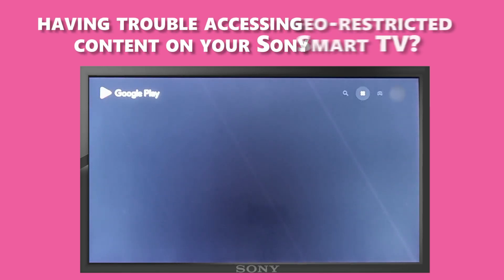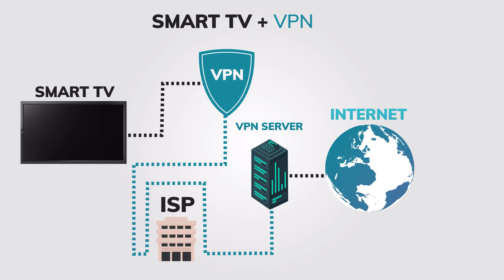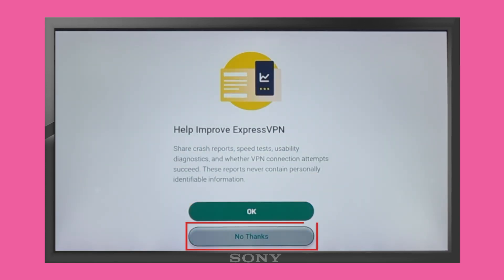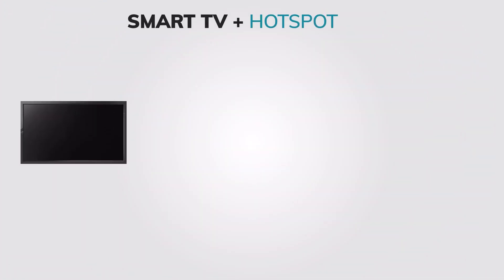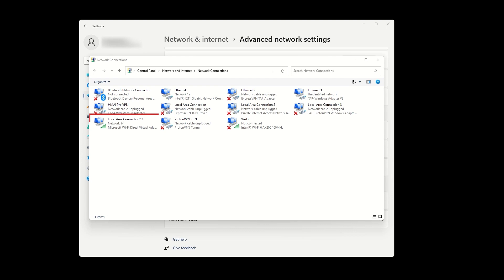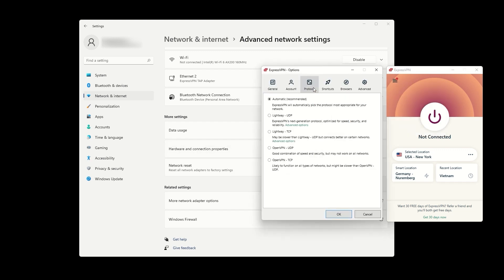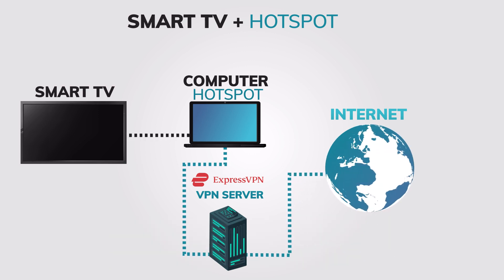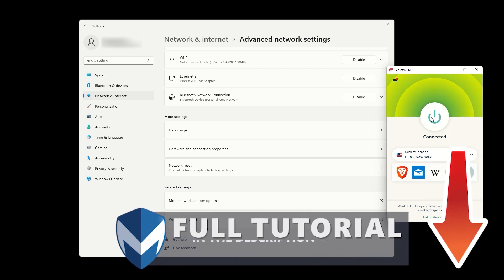3 Easy Ways to Install a VPN on Sony Smart TV📺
Check out our tutorial on how to install a VPN on your Sony Smart TV using three different methods. If you're having trouble accessing geo-restricted content on your smart TV or concerned about your online privacy while streaming, we've got you covered.

In this video, we will first discuss the benefits of using a VPN on your Sony Smart TV, including how it can encrypt your internet connection and protect your online activity from third-party monitoring. We'll also show you how a VPN can help you access geo-restricted content that may not be available in your region.

We will then walk you through three different methods for installing a VPN on your Sony Smart TV. The first method involves installing a VPN app directly on your smart TV, while the second method involves installing a VPN on your home router.

Finally, we'll show you how to share your VPN connection by creating a hotspot on a computer that already has a VPN installed and connected.

If you need any help on how to install a VPN on your computer, you can watch our video:

Whether you're new to VPNs or a seasoned pro, our step-by-step instructions make it easy to set up a VPN on your Sony Smart TV. We also provide additional tutorials and resources in the video description, so be sure to check those out if you need further assistance.

00:00 Introduction
00:21 What Is a VPN?
00:45 Method 1 - Installing a VPN On Sony Smart TV
01:23 Method 2 - Installing a VPN On Your Router
01:49 Method 3 - Sharing Your VPN By Making a Hotspot On a Computer
02:07 How to Create a Hotspot - Step by Step Guide
03:17 Connect Your TV To Newly Created Hotspot
03:43 Checking Your IP Address
04:00 Conclusion